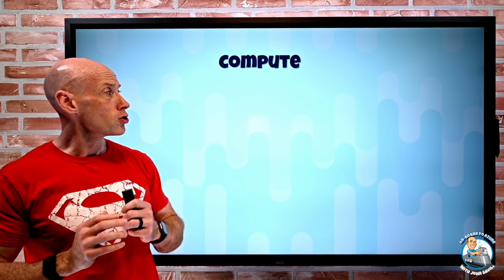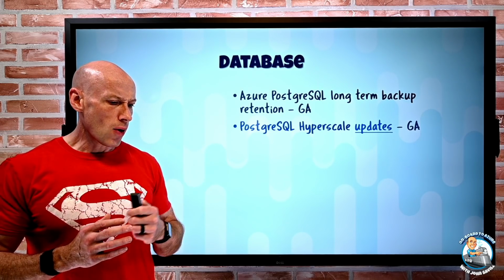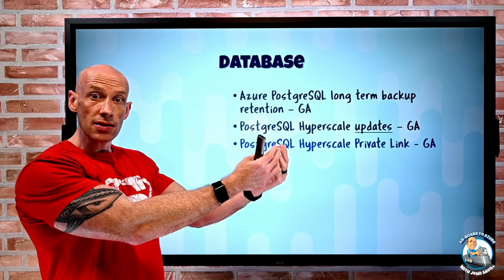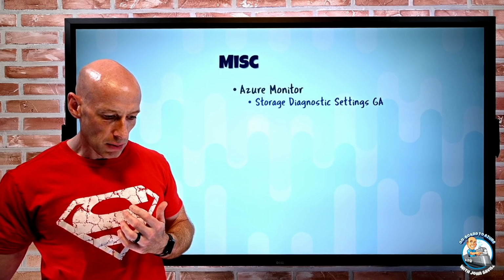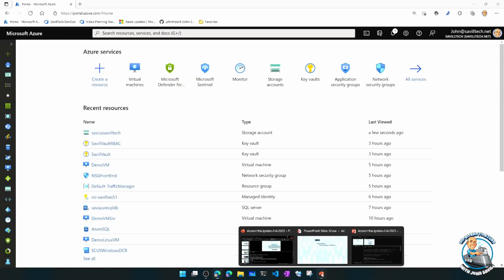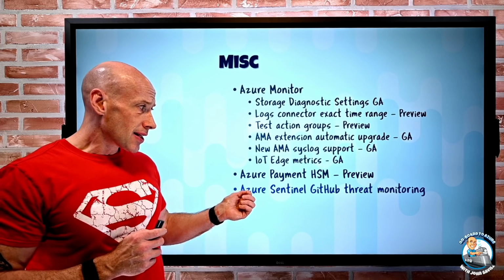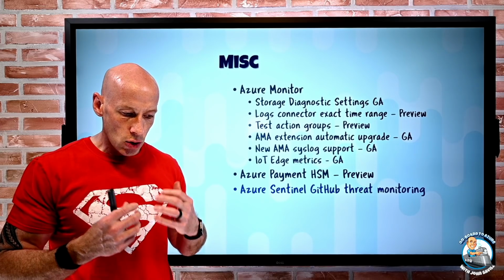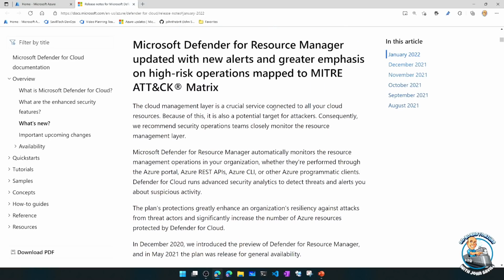Microsoft Azure Infrastructure Weekly Update - 6th February 2022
This week's bag of Microsoft Azure updates and new features.

0:00 - Introduction
0:27 - 100K AMA
1:21 - New videos
2:00 - Azure Function Linux PowerShell
2:20 - Azure Container Apps custom vnet
3:59 - Azure PostgreSQL backup
4:37 - PostgreSQL Hyperscale updates
6:20 - Azure SQL DB/MI TDE updates
7:59 - SQL in IaaS enhancements
9:33 - Azure Monitor updates (lots)
15:24 - Azure Payment HSM
16:32 - Azure Sentinel GitHub monitoring
17:27 - AAD Connect v2 update
18:02 - Azure Virtual Desktop updates
19:20 - Defender for Cloud updates
21:07 - Close